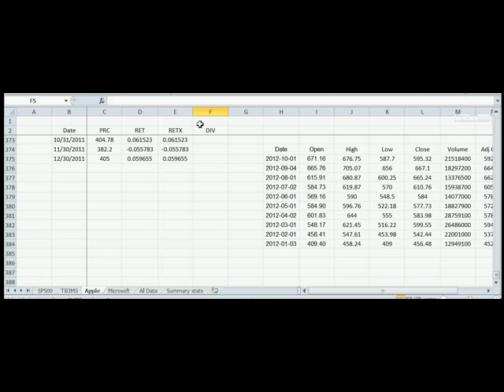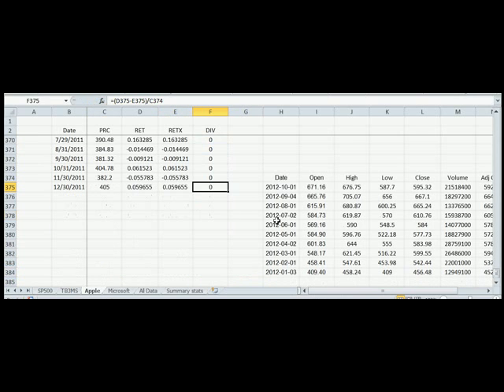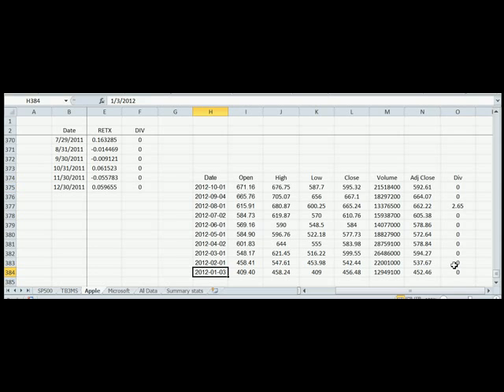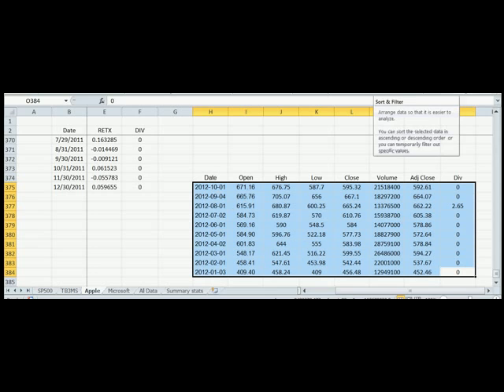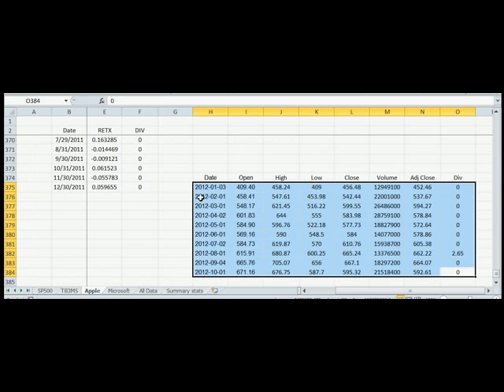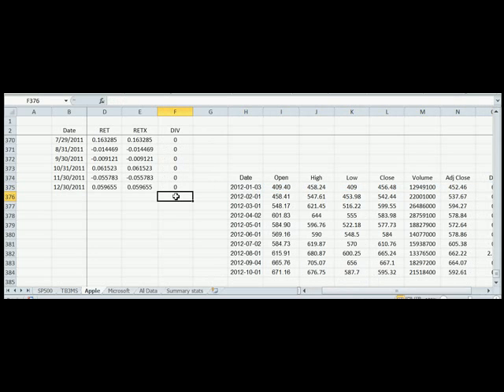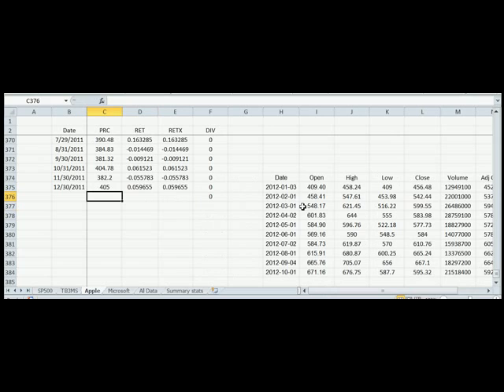Dividend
How to compute Dividends
In the video, the formula for DIV column is wrong! Div = (RET - RETX) * Pt-1 NOT dividing!